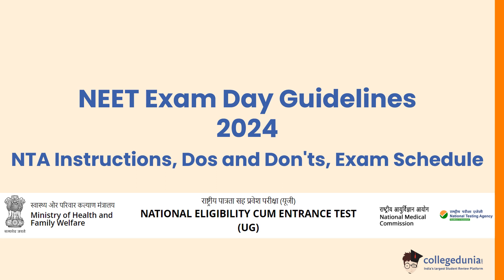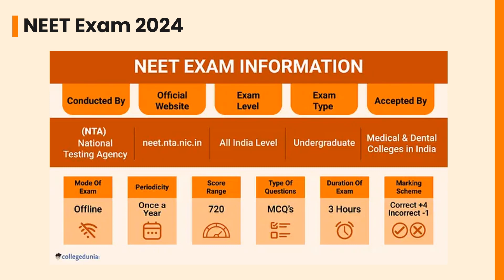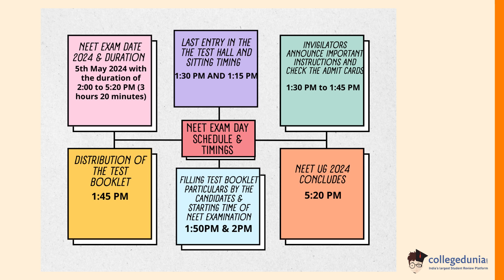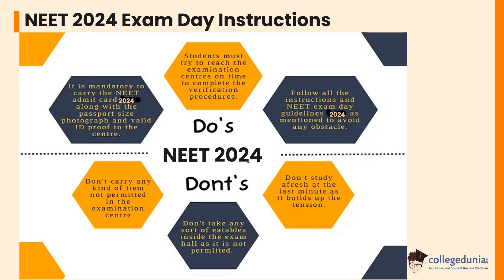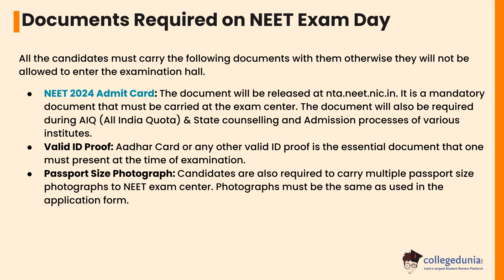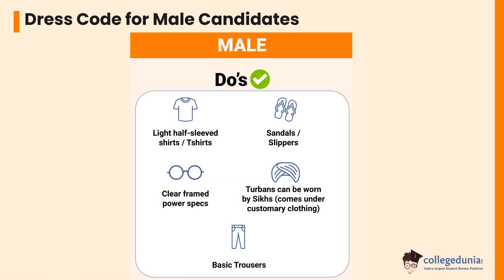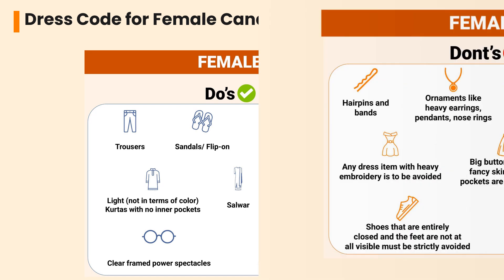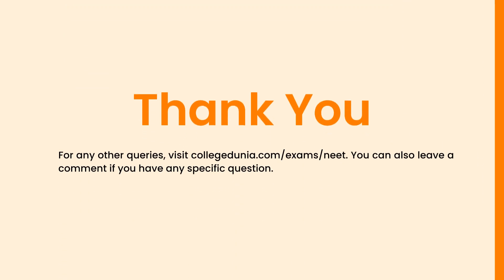NEET Exam Day Guidelines 2024| NTA Instructions | Dos| Don'ts |Exam Schedule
In this video, we provide all the essential guidelines to help you prepare for the NEET exam day in 2024. From exam-day dos and don'ts to helpful tips and insights, this informative content aims to ensure that you have a smooth and successful experience. Get ready to ace the NEET exam with our expert guidance! Keywords: neet exam day guidelines 2024.
Also check our pages for more details:
NEET Overview 2024:-